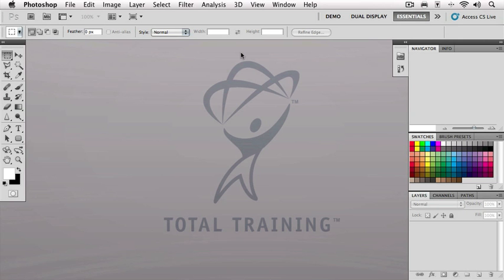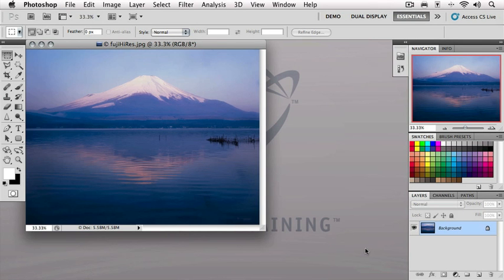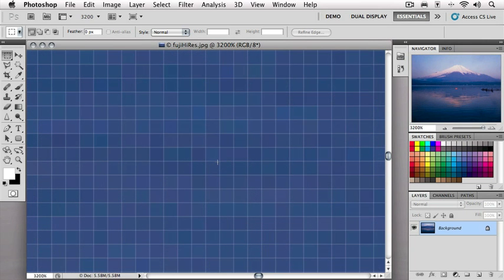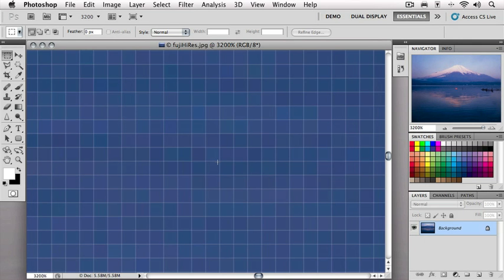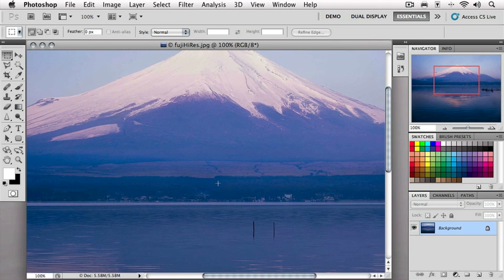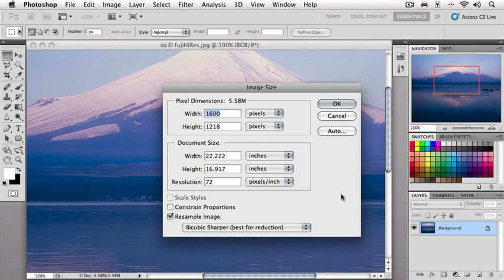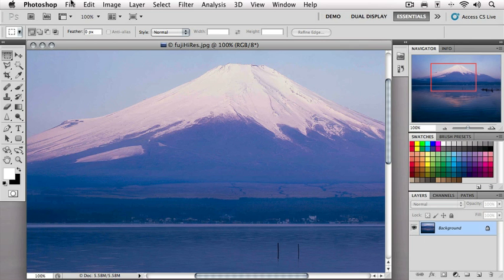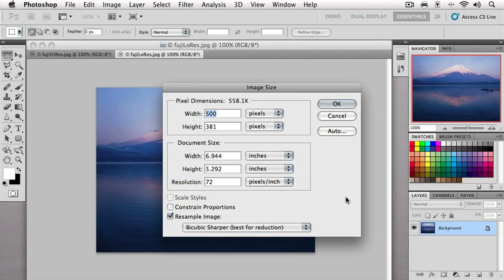Photoshop CS5 Extended Essentials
Total Training for Adobe Photoshop CS5 Extended: Essentials is learning the way it needs to be; informative and engaging with fast results. Follow along with real-world techniques, and time-saving tips presented in a clear, concise manner that put the power of the world's leading image editing software in your hands.